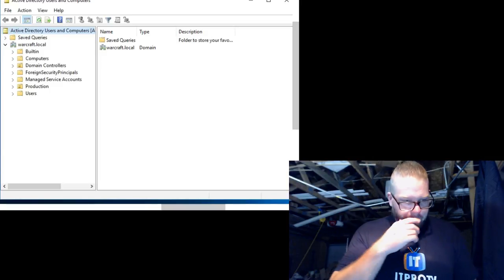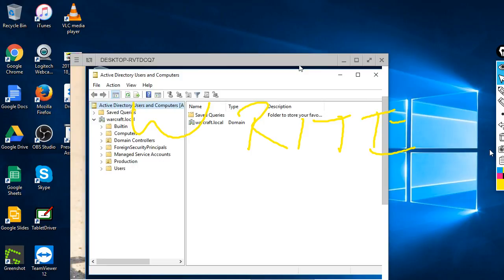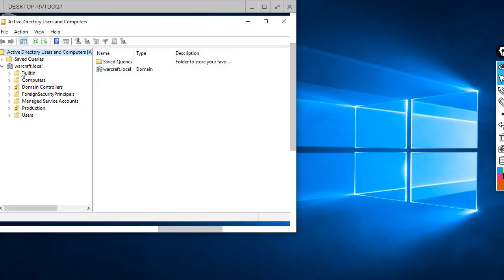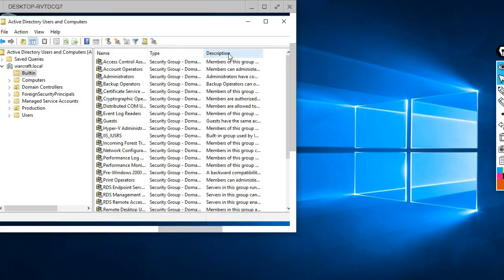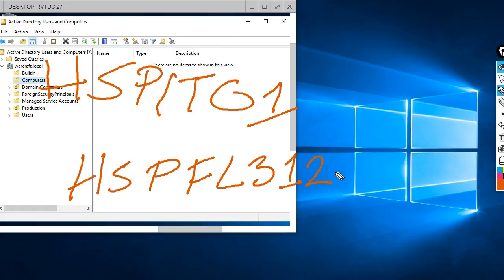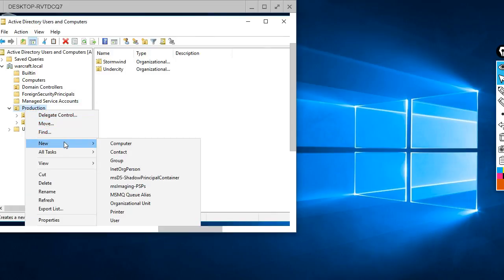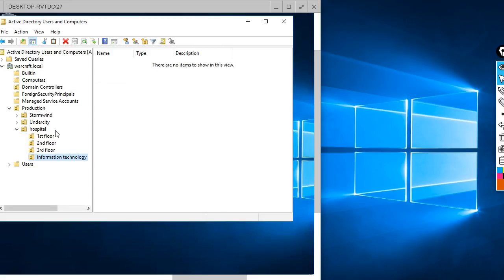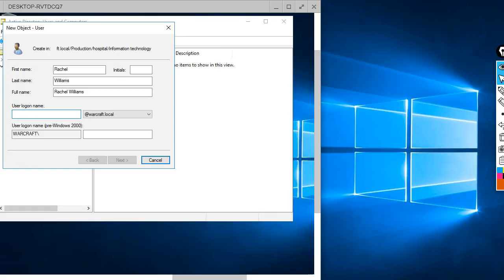Active Directory Structure - Quick Talk Getting Things Setup For This Discussion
Streamlabs - Donate if you feel so inclined!  Anything is greatly appreciated.

Live in the United States

Email addresses are only collected for the official I.T. Career Questions mailing list.
No one email addresses provided will be distributed or sold to any 3rd parties.

YouTube is not a sponsor of this giveaway and has no association thereof.

all entries that do not comply will not be accepted.